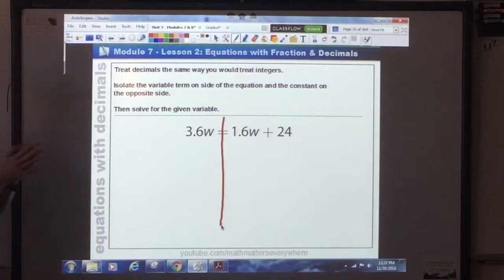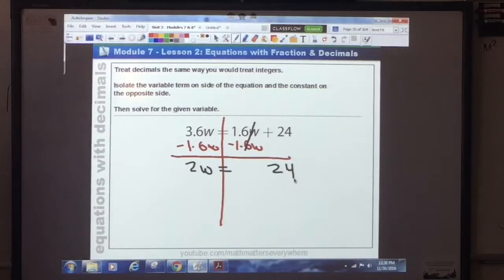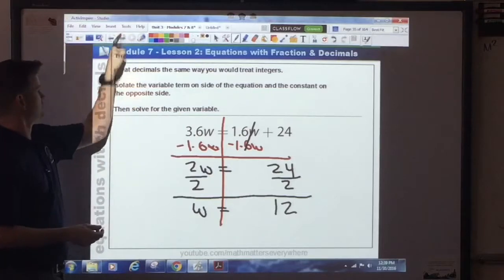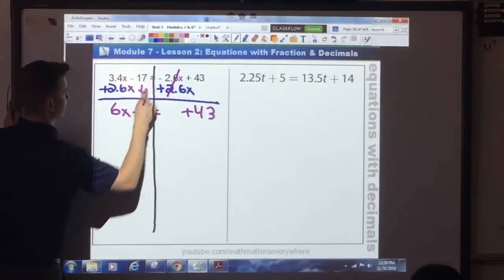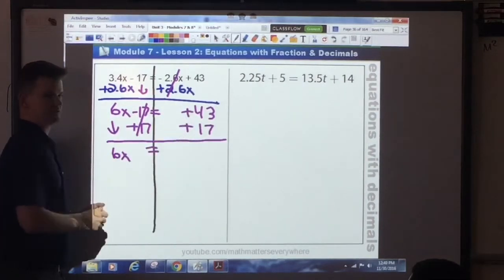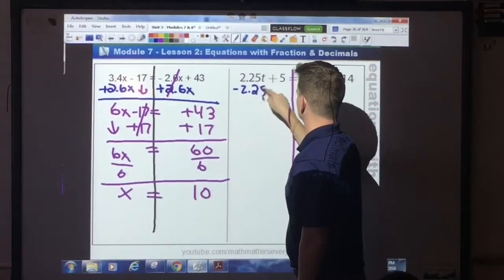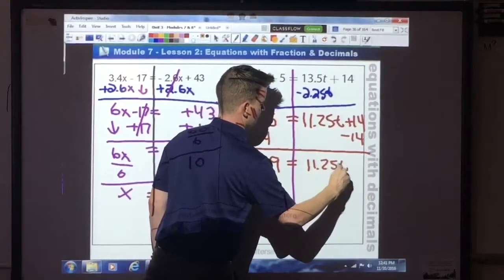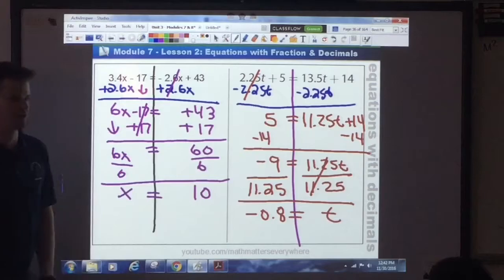How to Solve Equations with Decimals Video